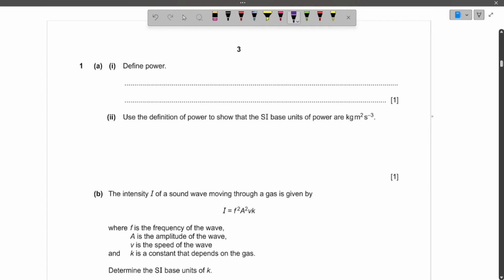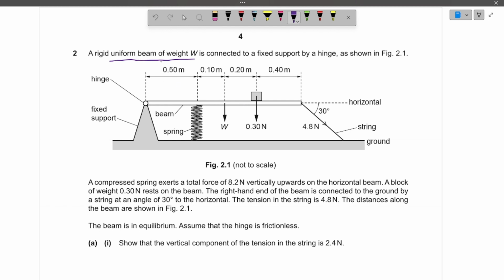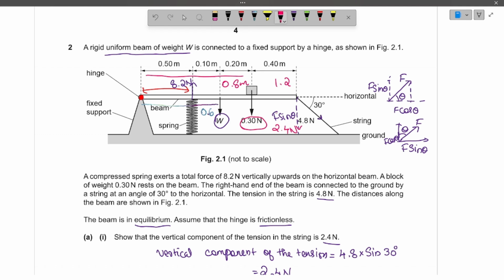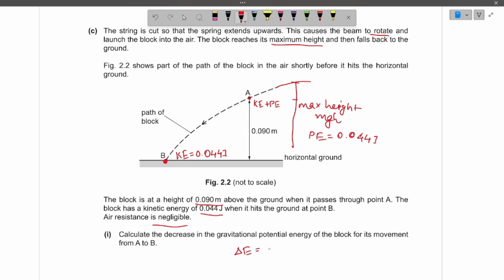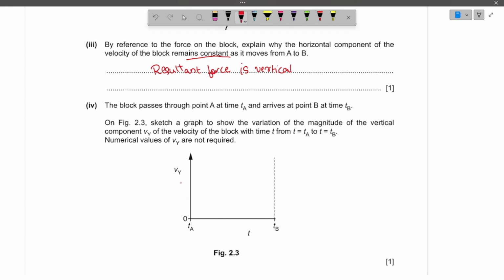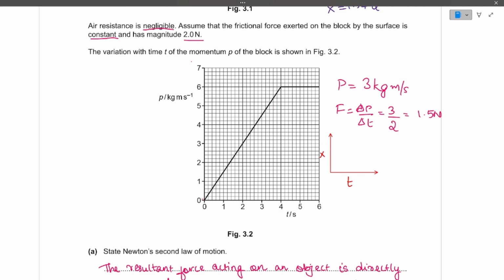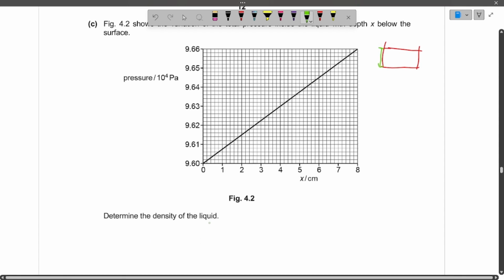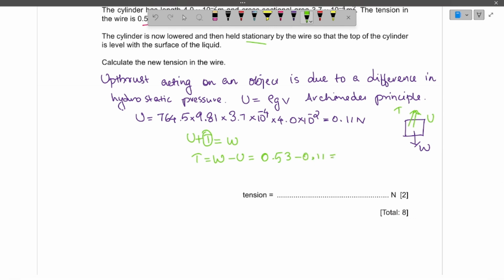AS Level Physics 9702/21 | May/June 2023 | Paper 2 | AS Level Structured Questions | Solved | Part 1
I'm solving the first 4 questions of CAIE AS level Physics Paper 21 May/June 2023 in this video. The second part of this question paper also will be solved and upload soon. Kindly support.

Please let me know which papers you want me to solve next in comments.